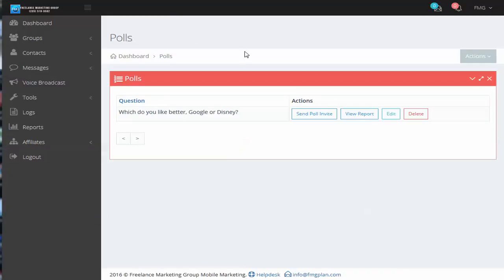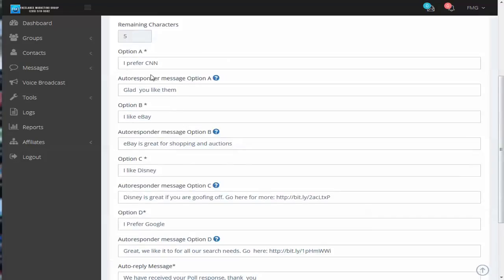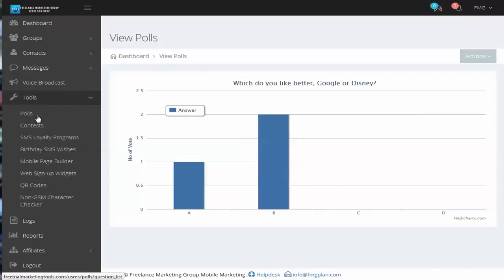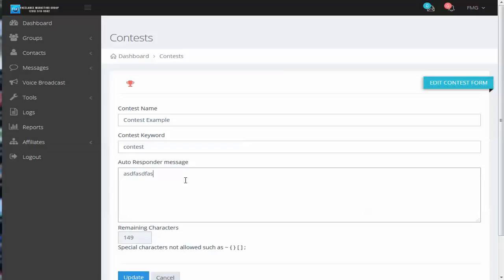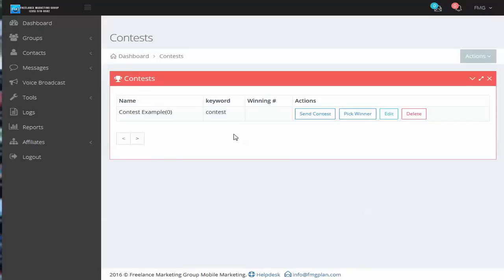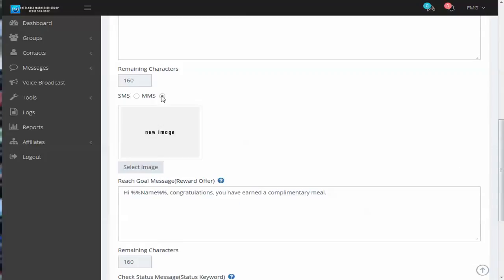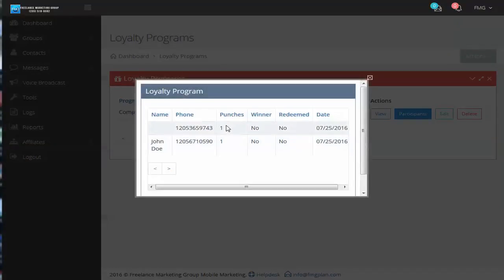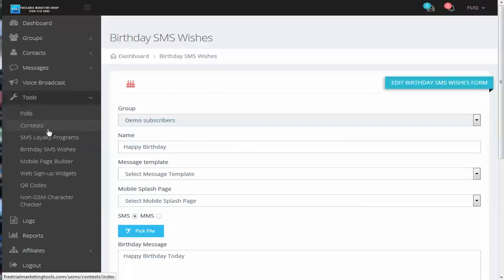SMS Platform Training on Polls Contests Loyalty Cards and Birthday Wishes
If you have not signed up for the platform yet, you can do so

Lesson: In this SMS Platform Broadcast, we will be covering some of the features in the Tools menu, specifically Polls, Contests, SMS Loyalty Rewards and Birthday SMS Wishes